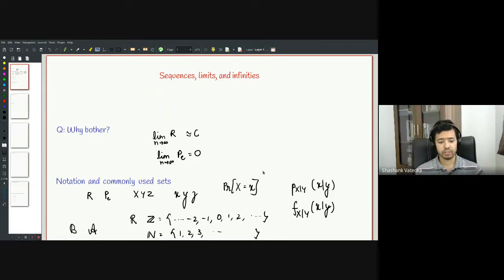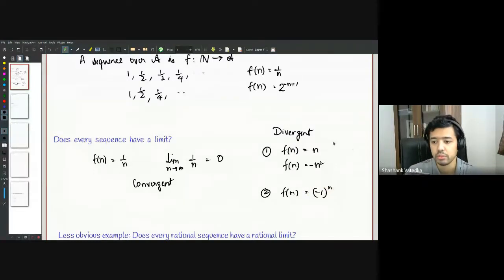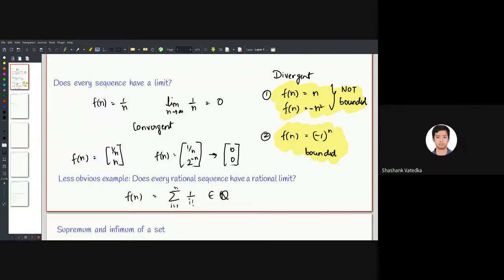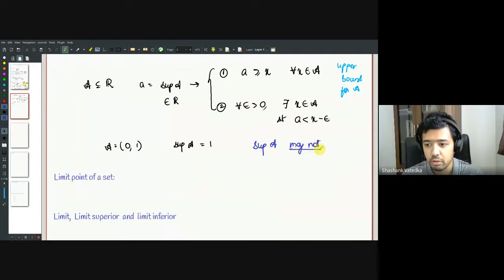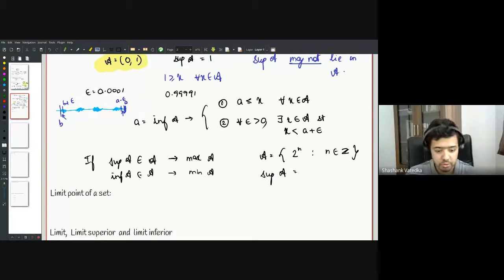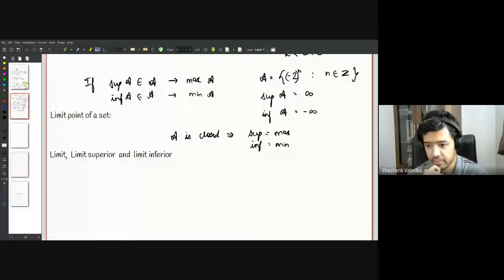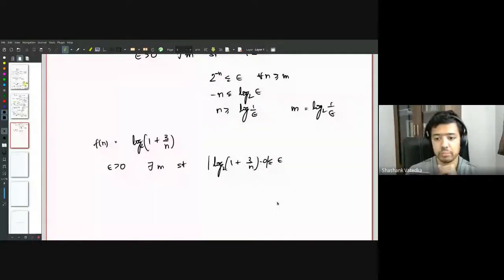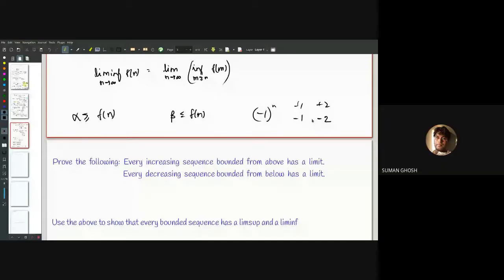NIT 2021 Lec 2: Sequences and limits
Network Information Theory 2021 Lecture 2